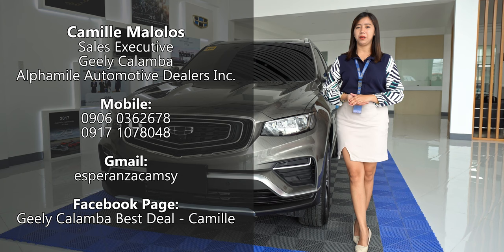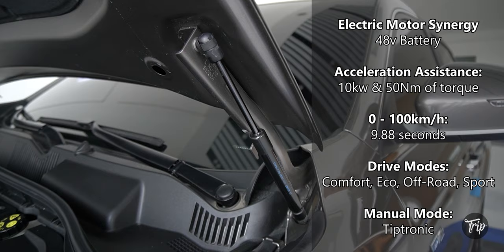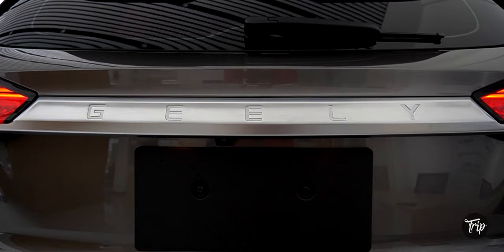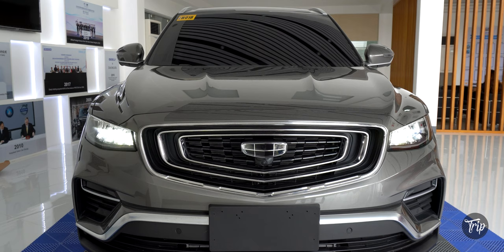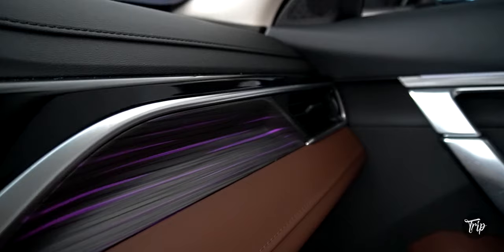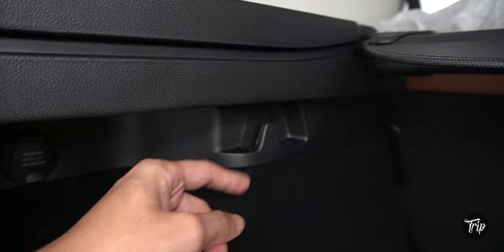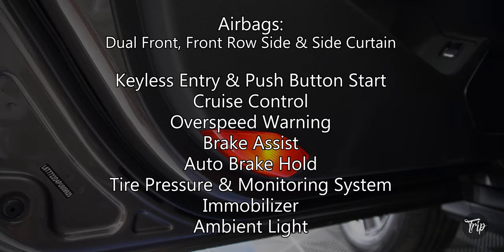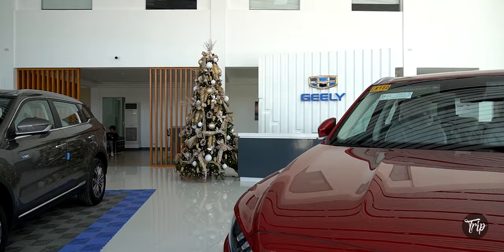Geely Azkarra Luxury Hybrid 2023 | Luxurious SUV | feat. Ms. Camille Malolos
The Geely Azkarra Luxury is a Mild Hybrid SUV that is hard not to consider. It covers a lot of bases at a highly attractive price tag.

In this review episode, we'll show you what the Azkarra has to offer as well as its color options, dimensions, specs and performance, tech and safety features, convenience and practicality, maintenance (PMS) schedule and of course its asking price.

CHAPTERS:
00:00 Intro
00:57 Color Options
01:07 Performance
01:57 Exterior
02:41 Weight & Dimensions
03:41 Interior
04:57 Practicality
06:24 Safety & Security
06:54: Price & Warranty